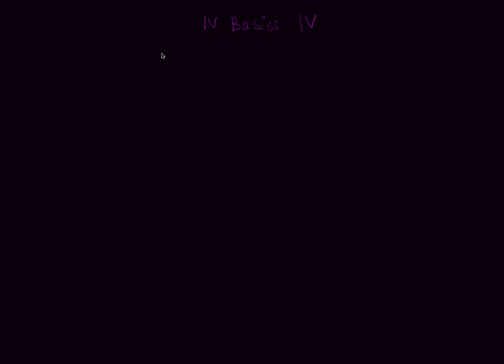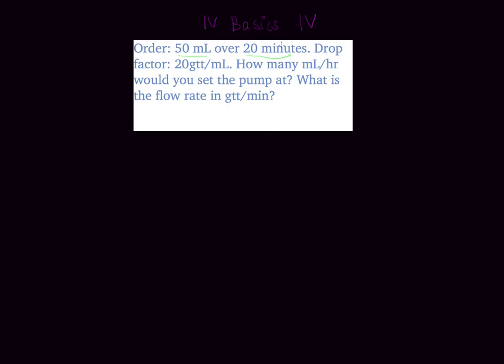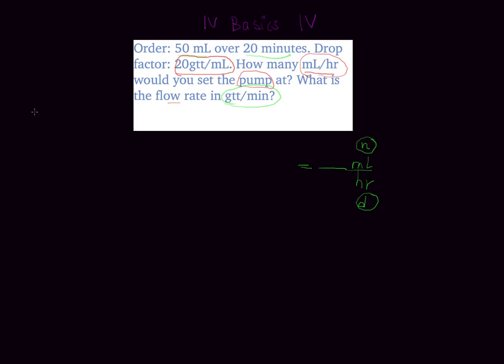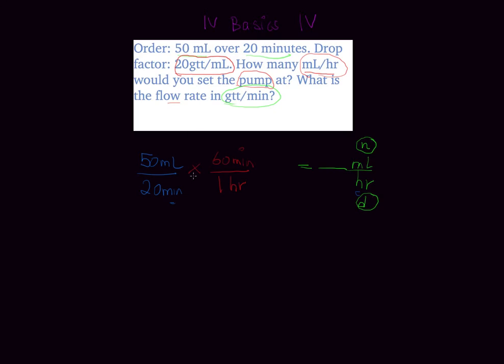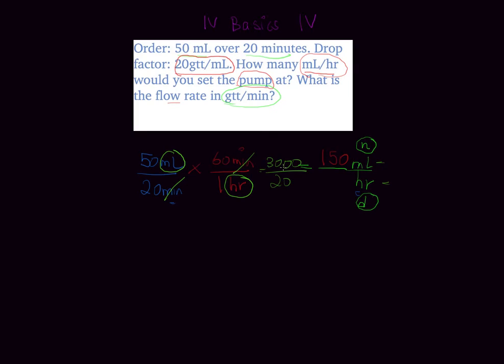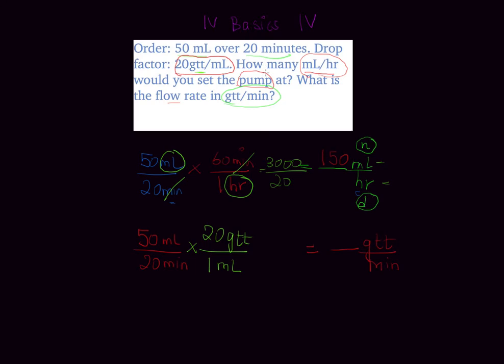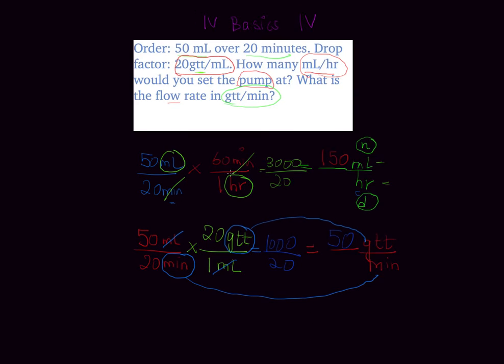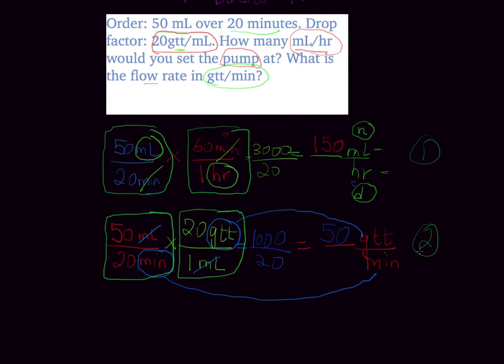IV Basics IV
In this video we tie in concepts from Basics I, II and III to calculate the flow rate in mL/hr and gtt/min